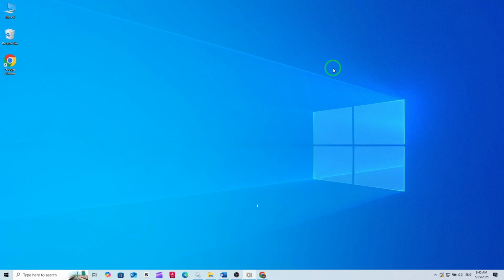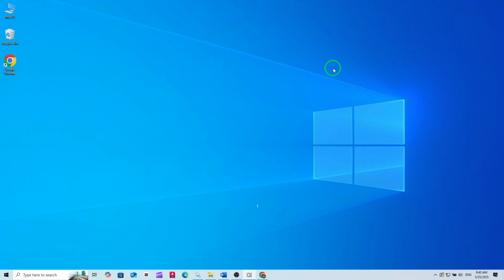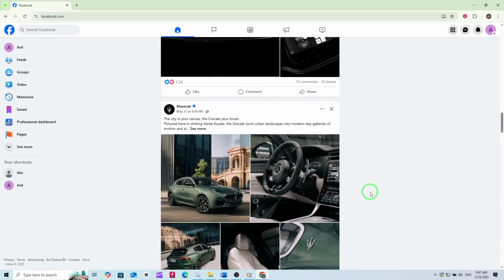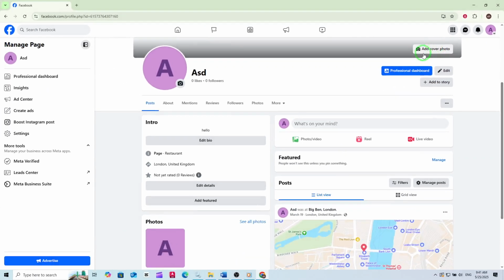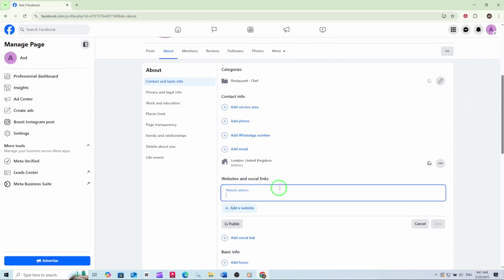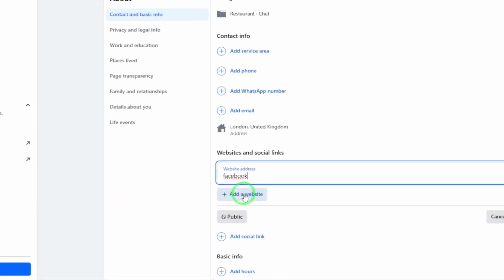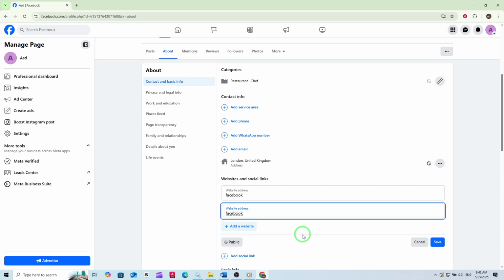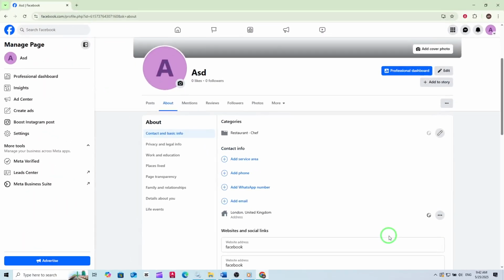How To Add Multiple Websites To Your Page On Facebook On PC (New Update)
Learn how to add multiple websites to your Facebook page on PC with the latest update. This step-by-step guide will help you quickly manage and showcase more than one website link on your Facebook page for better visibility and engagement.

1. Open Facebook from your browser

2. Click on your profile photo at the top right corner

3. Enter to the page, click on About

4. Click Add Website, write or add it

5. Click Add a website again, write or add it

6. Click Save

Follow these simple steps to keep your Facebook page up-to-date and make it easier for your audience to find all your important websites.-
Timeline:
00:00 Start
00:12 How to do it
01:05 End